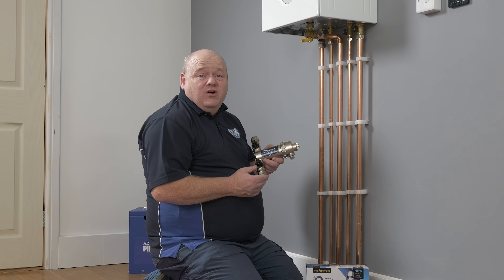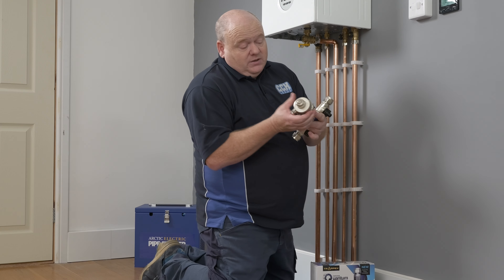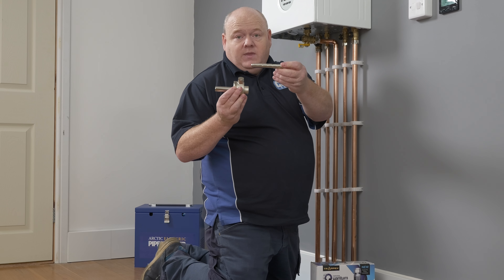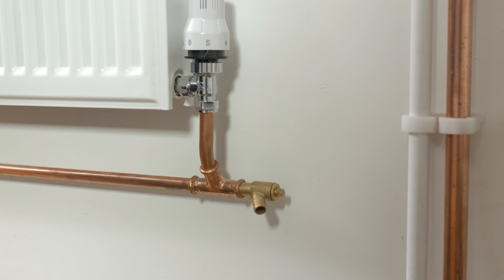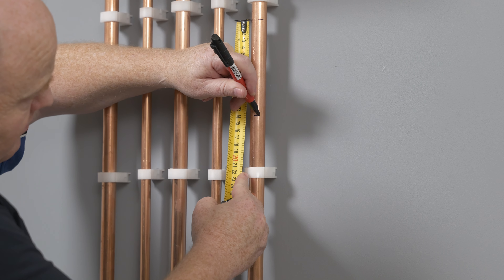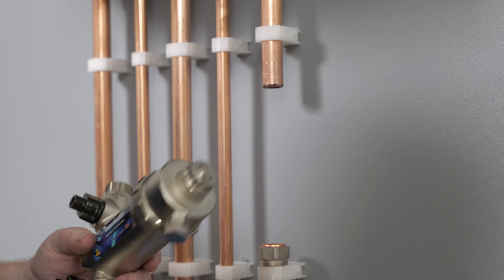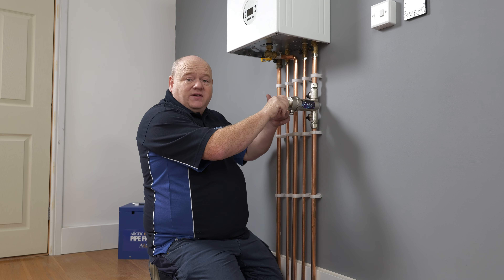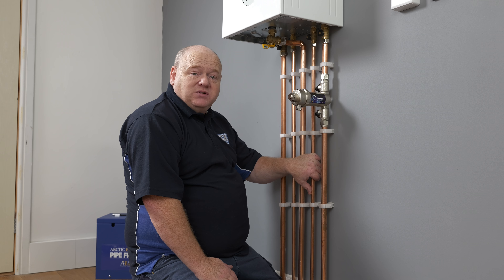How To Install A Trappex Quantum Central Heating Filter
Trappex Centramag Quantum Magnetic Central Heating Filter
I Installed Trappex Centramag Quantum Magnetic Central Heating Filter and I must say, I am very impressed with its performance. The robust brass body ensures durability and longevity, giving me peace of mind that it will last for many years.

The inline installation was incredibly easy, and the incorporated isolating valves made it even simpler to fit the filter into my central heating system. I was able to install it both horizontally and vertically, allowing for flexibility in choosing the best location.

The 10,000 gauss magnet is powerful and effectively captures any magnetic debris in the system. This helps to prevent blockages and damage to important components, ensuring a smooth-running central heating system.

What I really appreciate about this filter is the easy access for chemical dosing. This makes it convenient to maintain water quality and keep my system running efficiently.

One of the standout features of this filter is the ability to service it annually without disassembly. With just a few simple steps, I can clean and maintain the filter without needing to take it apart completely. This saves a lot of time and effort.

Finally, I was amazed at how quickly I could install this filter after draining my system. It only took a few minutes before I had everything set up and ready to go again.

Overall, I highly recommend the Trappex Centramag Genesis Magnetic Central Heating Filter. Its sturdy construction, easy installation process, powerful magnet, and convenient maintenance features make it an excellent choice for anyone looking to improve their central heating system's efficiency and longevity.

Installing a Trappex Centramag Genesis Magnetic Central Heating Filter involves the following steps:

Make sure to read and follow the manufacturer's instructions before beginning the installation.

1. Turn off the central heating system: Before starting any work, make sure to turn off the central heating system and allow it to cool down completely.

2. Drain the central heating system: Attach a hose to the drain valve on one end and place the other end in a suitable drainage area or container. Open the drain valve to release any water in the system.

3. Choose an installation location: Select a suitable location for installing the Trappex Centramag Genesis Magnetic Central Heating Filter. It is usually recommended to install it near the boiler or at a convenient access point in the pipework. ( Return Pipework )

4. Prepare pipework: Cut out a section of pipework from both flow and return lines using suitable pipe cutters, ensuring that there is enough space for inserting the filter.

5. Fit isolation valves (if required): Depending on your setup, you may need to fit isolation valves on both sides of where you cut out sections of pipework. This allows for easier future maintenance and servicing of the filter.

6. Clean and deburr pipes: Use pipe cleaning tools or emery cloth to clean up any debris or burrs from both ends of pipework where you have made cuts.

7. Insert filter body: Slide one end of each pipe into the corresponding compression fittings on either side of the Trappex Centramag Genesis Magnetic Central Heating Filter unit until they reach their stops.

8. Tighten compression fittings: Once pipes are inserted, tighten compression fittings using adjustable wrenches or spanners